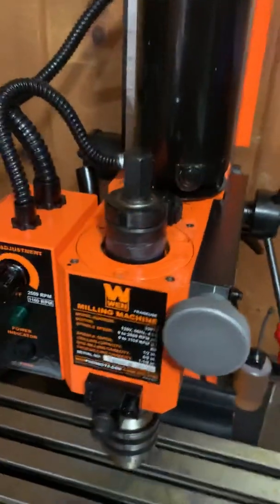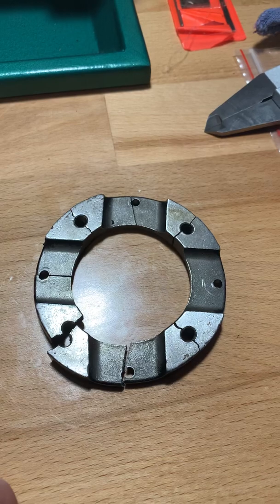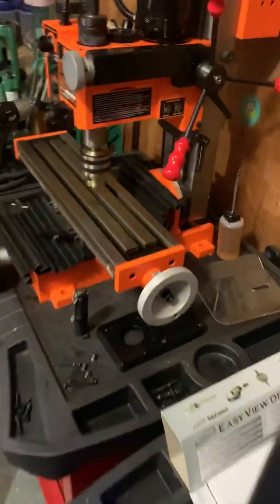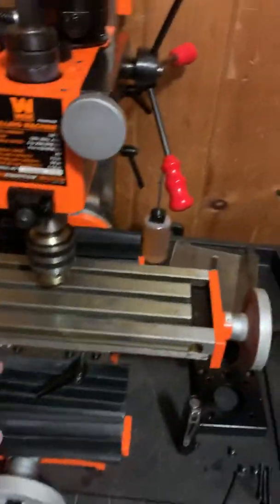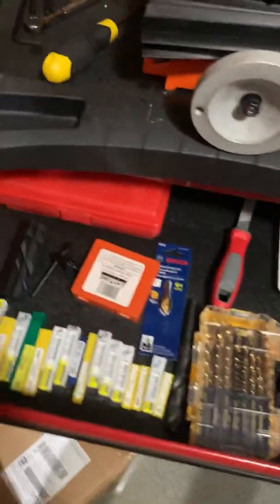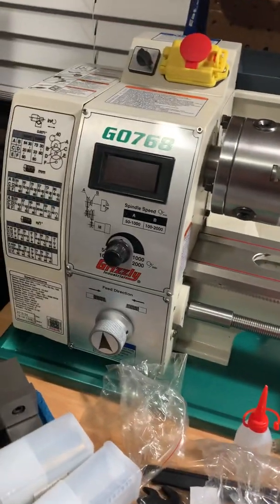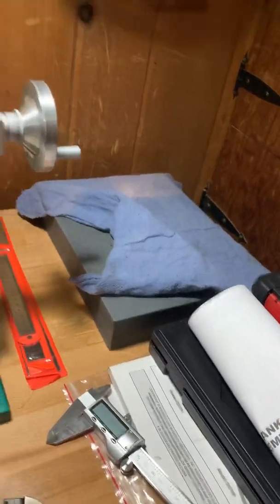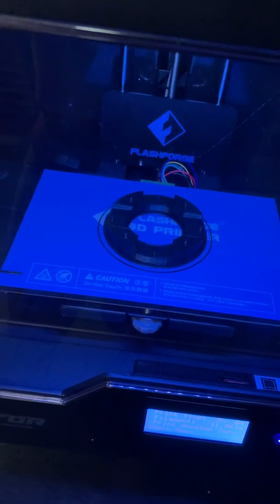Wen 33013 Mini Mill 3D Printed Motor Mount (Part 1)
My Wen 33013 Mini Mill, a variant of the SIEG X2D or Harbor Freight Mini Mill arrived with a busted motor mount. I 3D printed a replacement part to hold the motor until I can get a new one shipped out. (I meant to say “chuck” when talking about included parts, and the Y-axis travel is 5 1/8”)